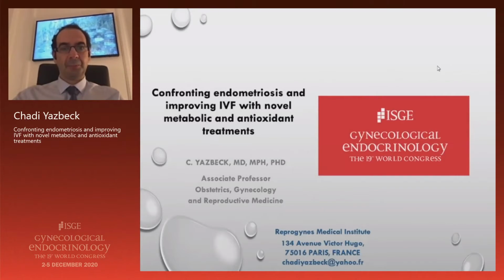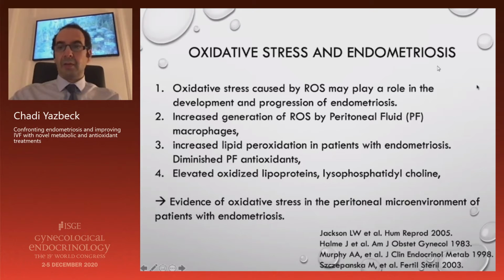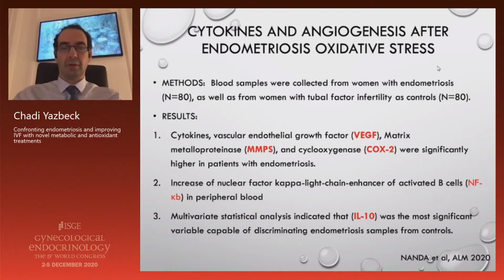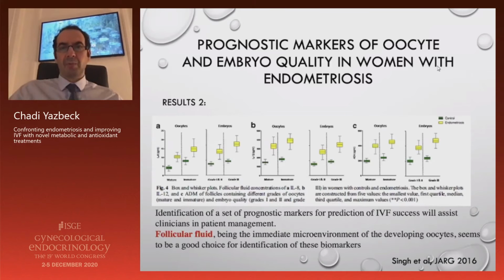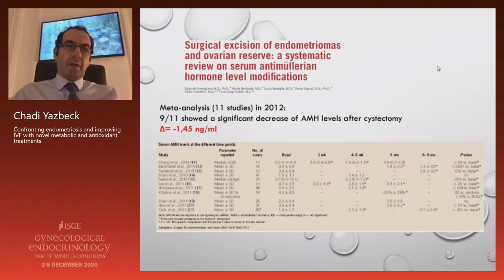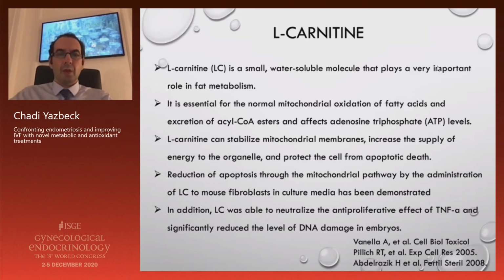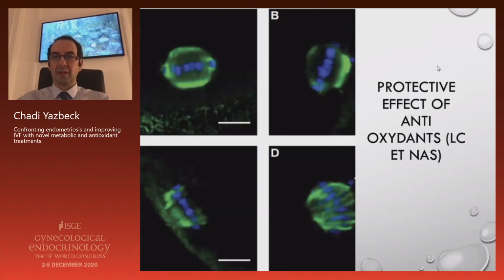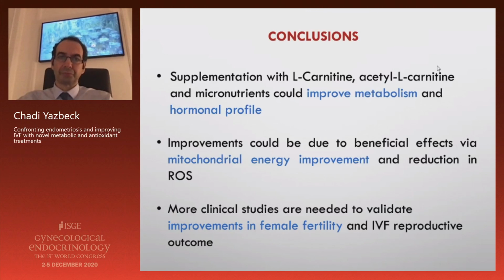C Yazbeck Confronting endometriosis and improving IVF with novel metabolic and antioxidant treatment